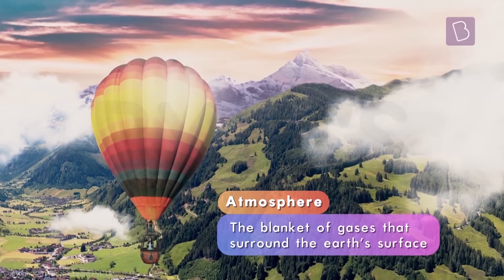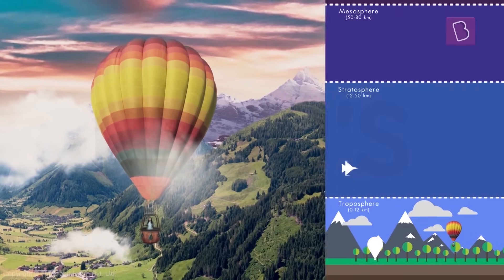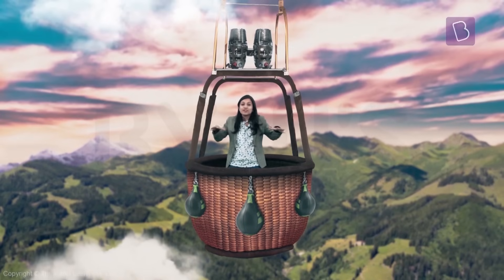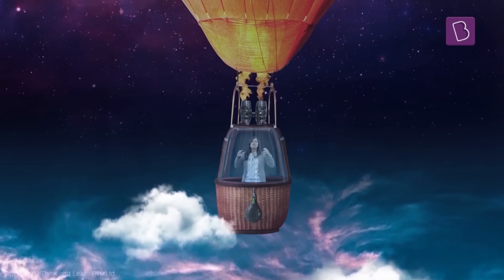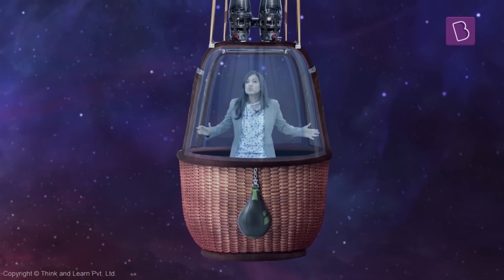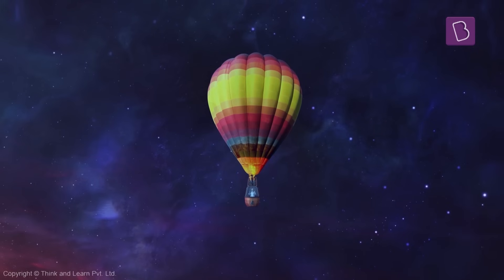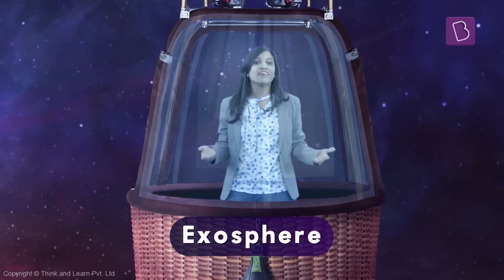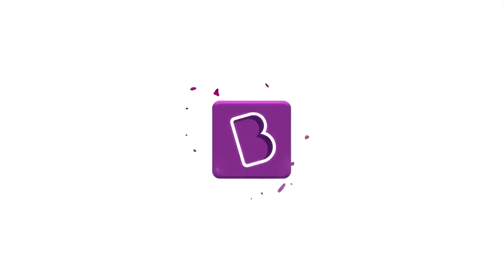Air and Atmosphere | Learn with BYJU'S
Inhale...exhale...inhale...exhale, surprising, we breathe every day, every time, but we know so little about it. What is air? Is it just around us or it is everywhere, deep in the space? Does it exist just for breathing? Have you noticed, the air feels really cold in your summer vacations in hill stations?

Watch this video to know everything about the air around us. Although, technically we call it the atmosphere - the circle of air. Learn how this atmosphere arranges itself in 4 layers above earth - troposphere, stratosphere, mesosphere, thermosphere, how the ozone layer protects us from the harmful UV rays of the sun, and why does it feel cold when we go up high in the air.

And something special for you, we also tell, why airplanes fly so high in the air.

💸 Cash Rewards
🏆 Be an All-India Rank